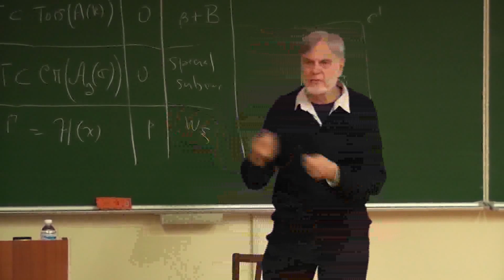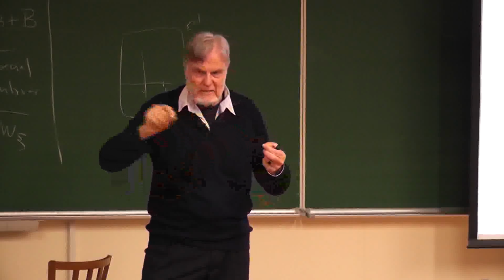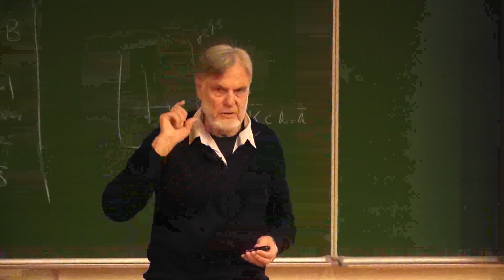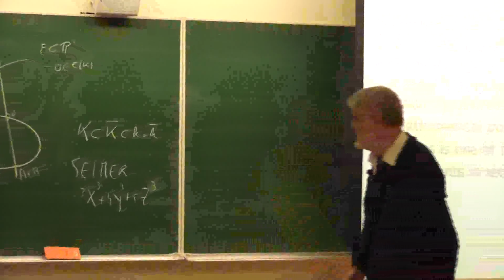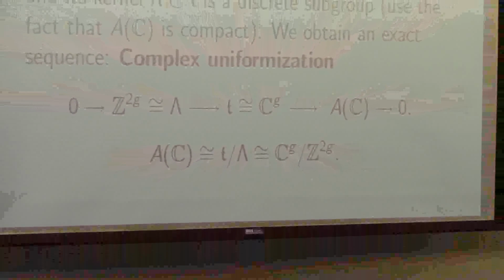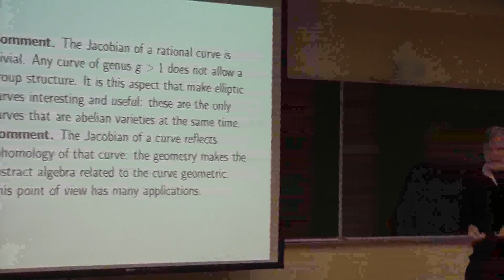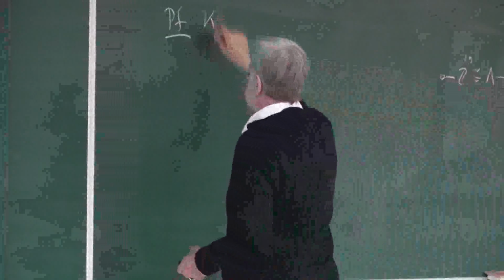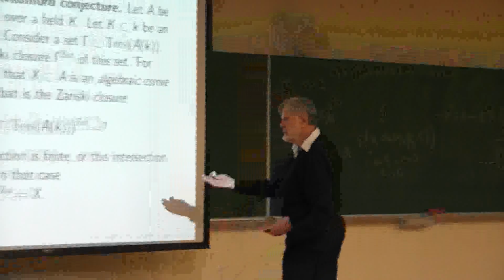20121210 Frans Oort-2